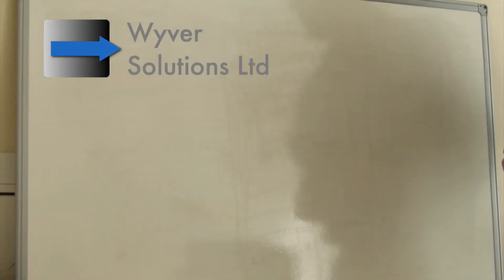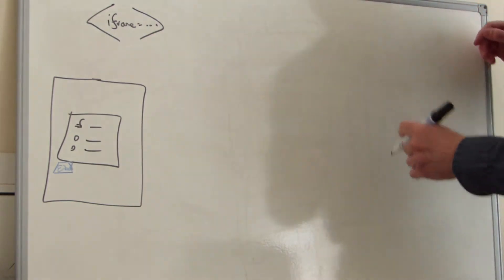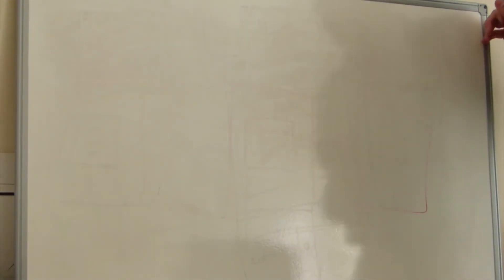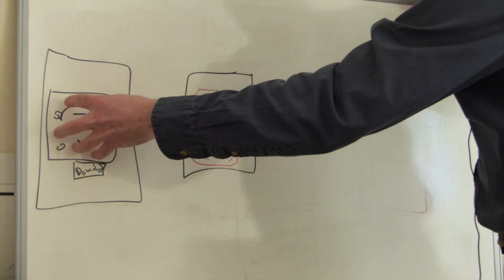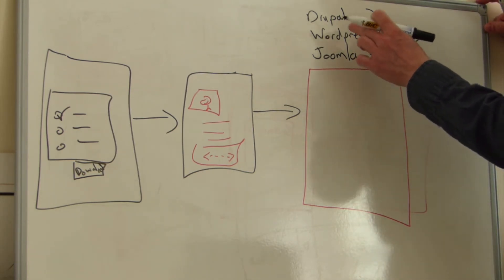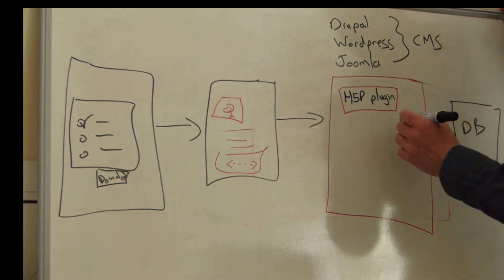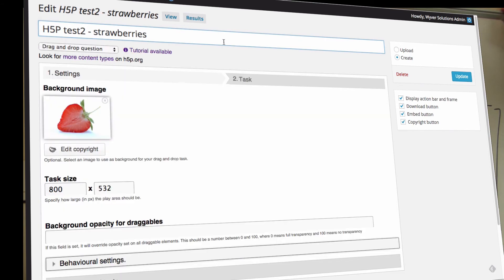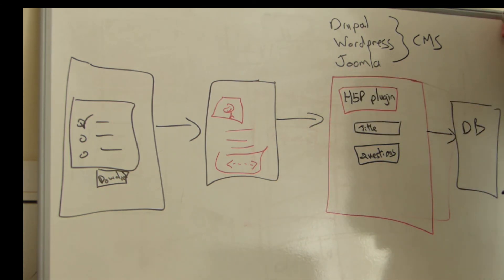Using H5P packages within your website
H5P packages are a method of creating interactive, interactive content and placing them into your own websites.

You can edit them online and move them around between websites. This video shows you how.